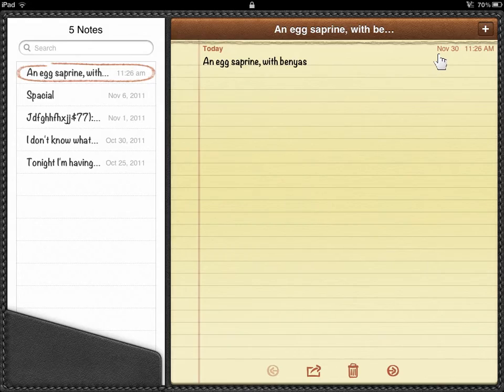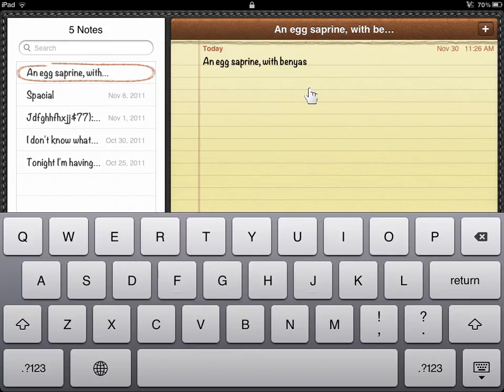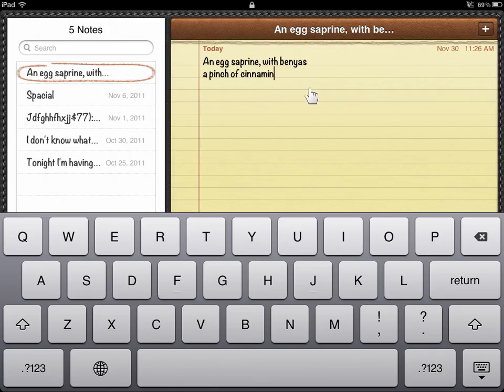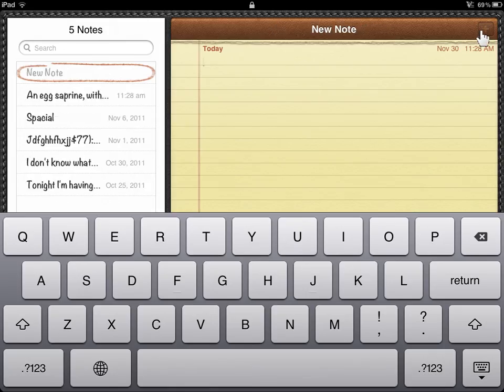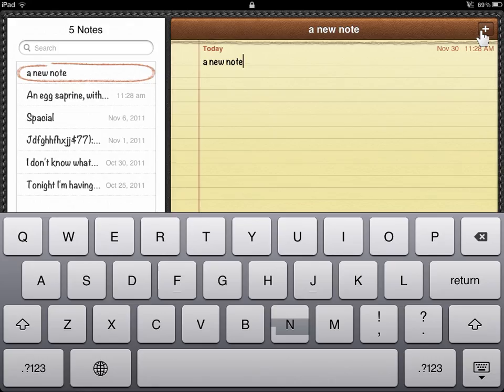Apple iPad Add a Note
How to Add a Note